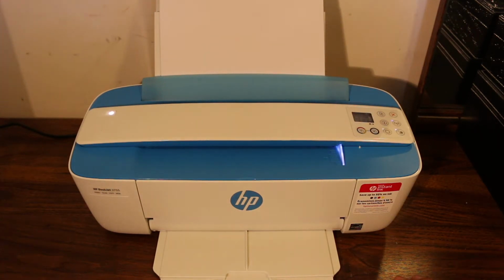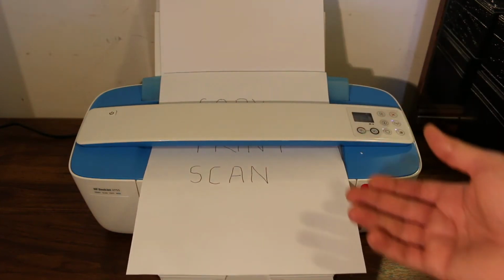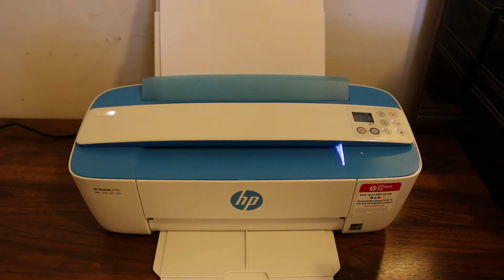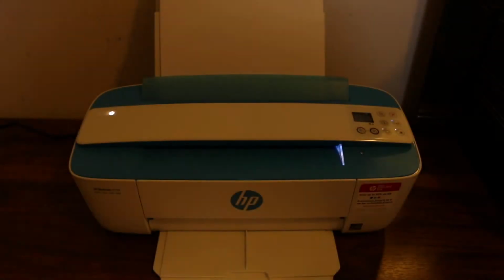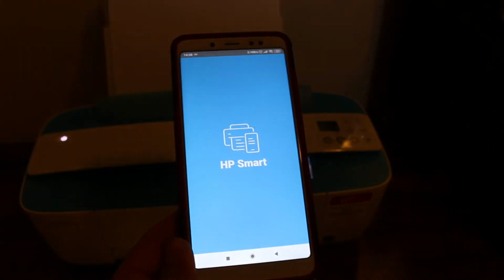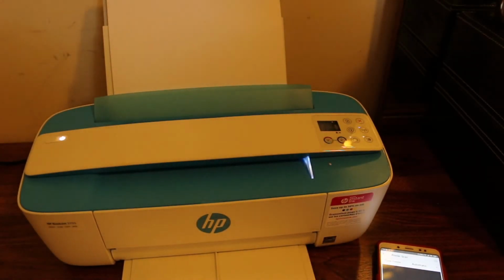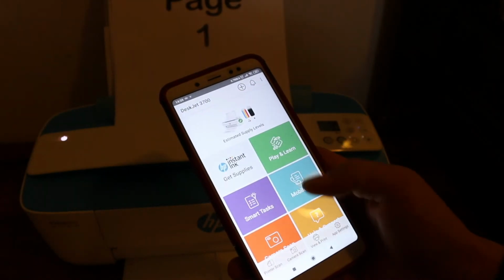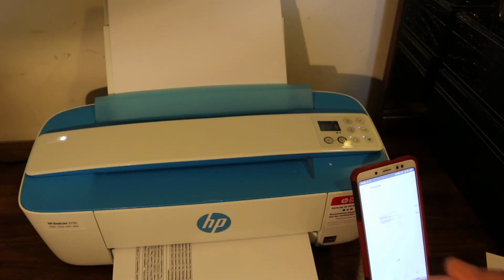HP All-In-One Printer | Copy, Print & Scan | HP Deskjet 3722 Printer review !!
This video reviews the simple step-by-step method to do wireless printing and scanning with your HP Deskjet 3722 all-in-one printer. You learn to use printer WiFi password and also learn to do the copy with this printer. You learn to use the inbuilt WiFi of the printer with different devices like- Android phone, Tablets, iPhone, Computer, Laptop or MacBook. Hp Deskjet 3700 series all-in-one Printer has WiFi Direct system where you can use it for wireless purpose. You do not need home or office WiFi network for WiFi Direct. This printer can also connect to a home or office WiFi network.